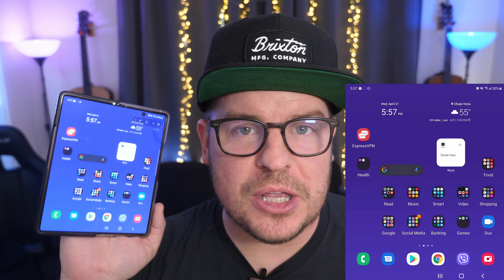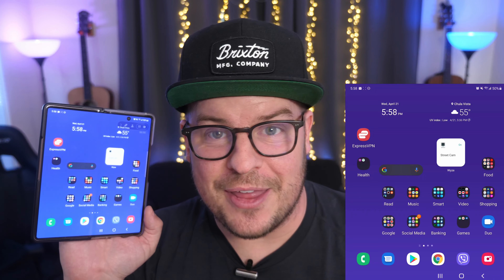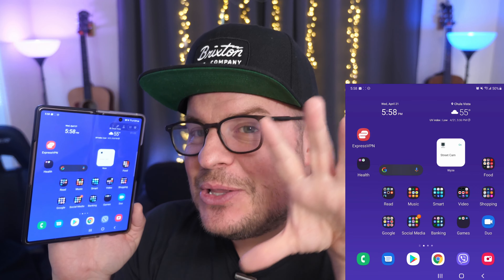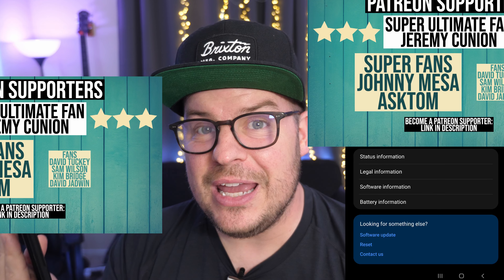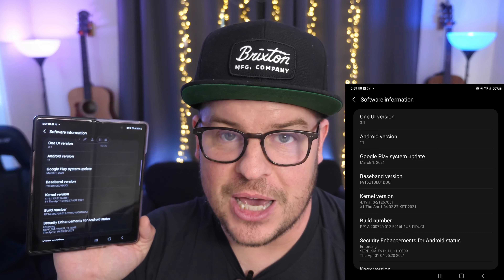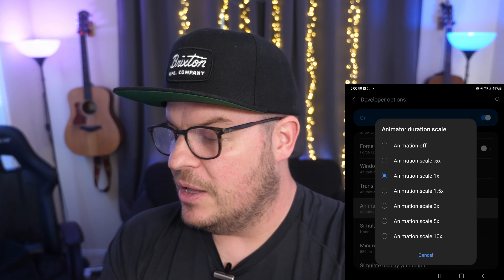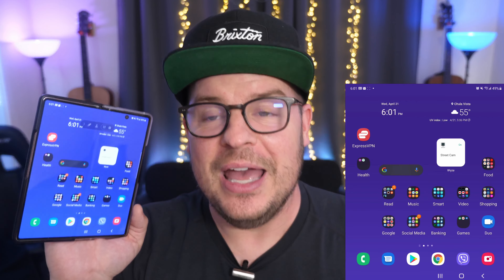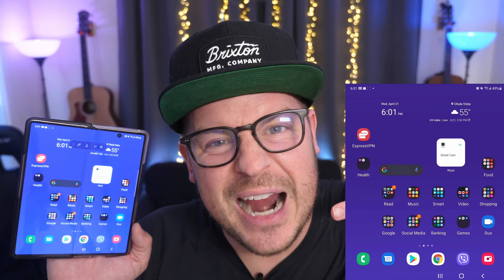Samsung Galaxy One UI 3 1 Feel Fast and Pretty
NEW 2021 GregglesTV March

Galaxy S21 Ultra Best Deal!